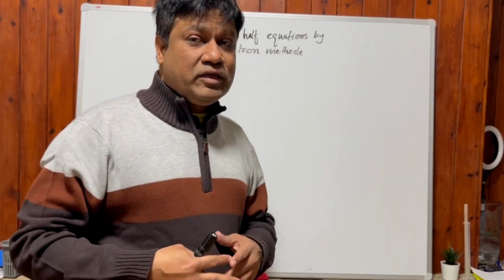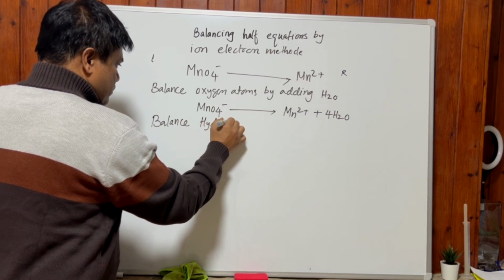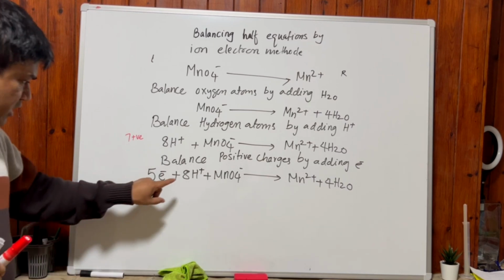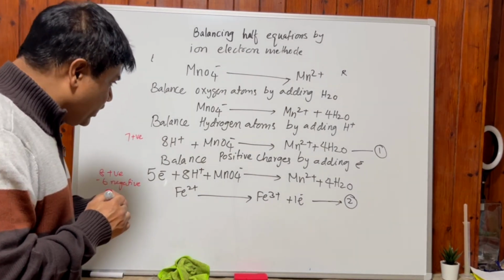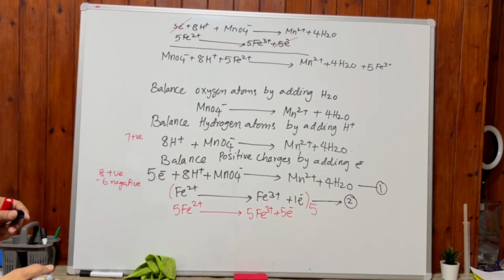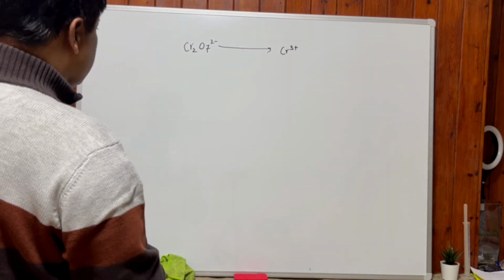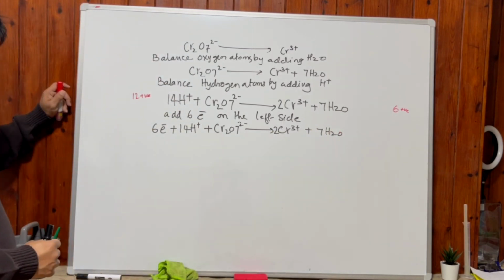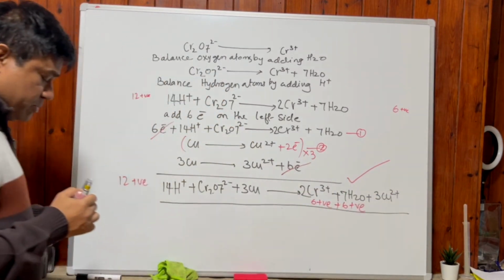Balancing half equations by ion electron method (Redox 5)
Hi guys! This is my 5th video on redox reactions. In todays lesson you will be learning balancing of half equations.